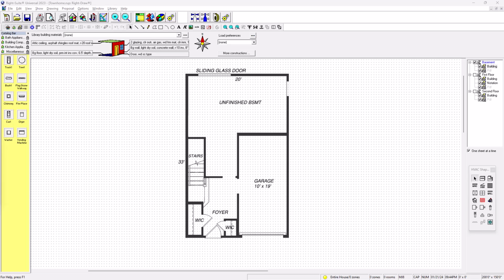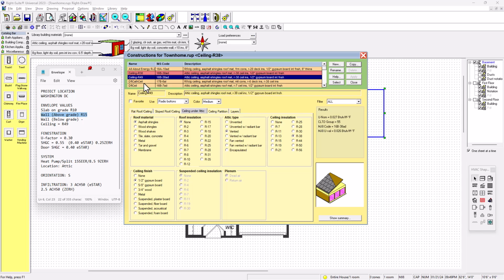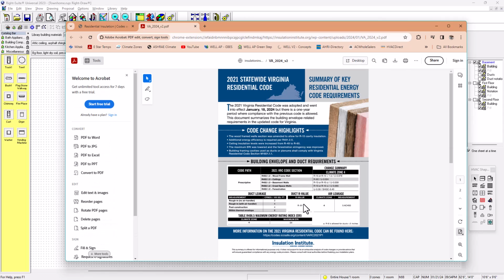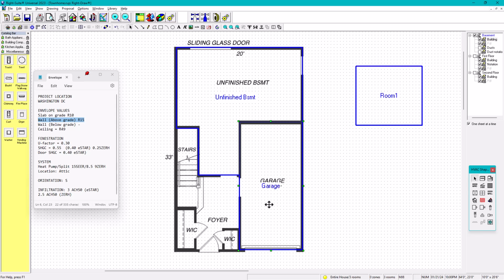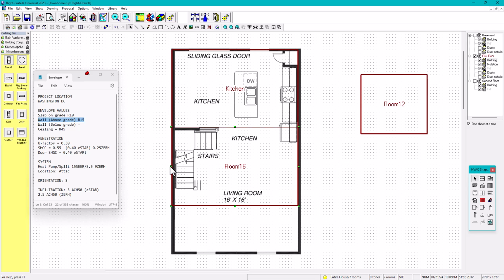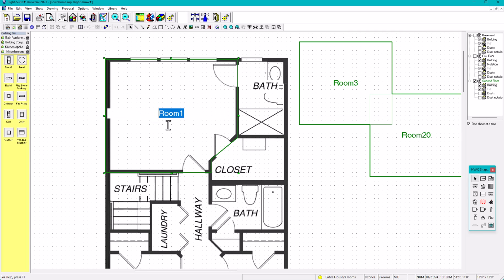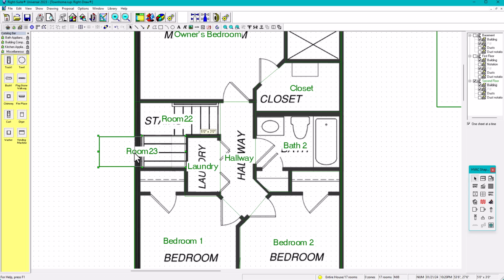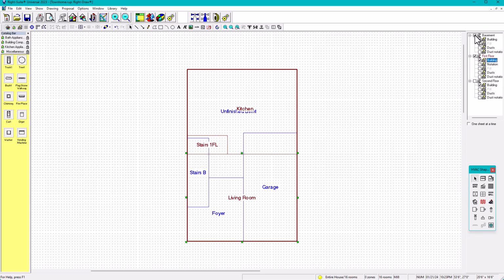Wrightsoft (Part 3): Manual J Heat Load Calculation - Townhomes - Drawing Room Layout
In this video we show how to draw the rooms based on the merge tool. Every designer or contractor have different ways to achieve this task, however I found this method more convenient. Below are some ways to draw rooms:
1. Merging Rooms (my favorite)
2. Room wall by wall (from the toolbox)
3. Editing points

In the video I use a combination of them.

We also explain the insulation values especially in the attic. The program under the radio button has the option to chose R-50, however it should be R-49 based on the Insulation Institute which is an excellent resource for residential and commercial design.